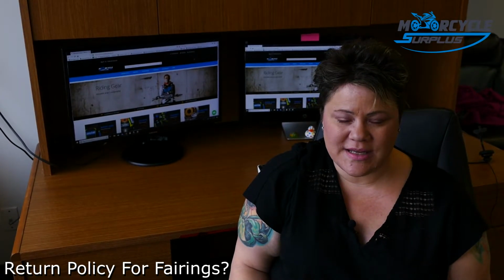ABS Fairings? / Custom Fairings? / Return Policy? Motorcycle Surplus FAQ - (Part 4)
Jenn will be answering your most frequently asked questions (FAQs).

(Q) - How do I install your ABS Fairings?
(A) - No trick to install our fairings, they are just like OAM specs. Look at your service manual for installation instructions and our fairings are installed the same way.

(Q) - What if I want Custom Fairings?
(A) - We offer custom fairings. We can replicate anything, all you need to do is send us as many pictures as you possibly can so we can get that copied onto a kit just the way that you want it.

(Q) - Return Policy for Fairings?
(A) - Within 30 days of receiving your fairings. They need to packaged just the way you bought them, all labels must still be there, you will need an RMA to return this.

If there is something you do not like about your fairings, please give us a call and we will help you.

If you have any questions about motorcycle parts, fairings, or apparel, please don’t hesitate to ask or give us a call.